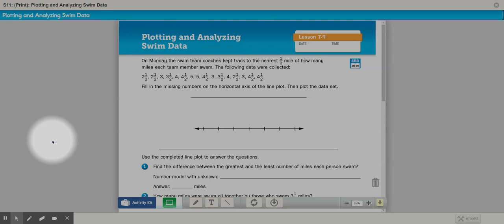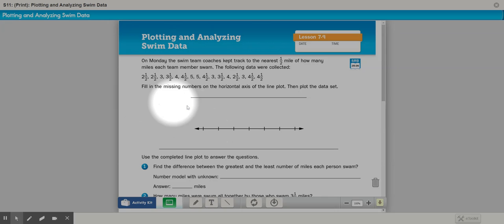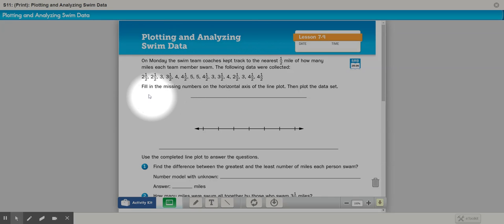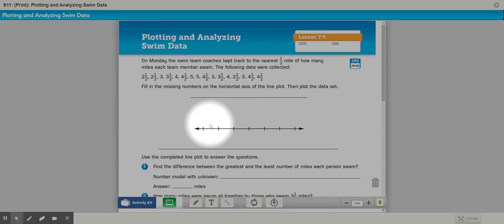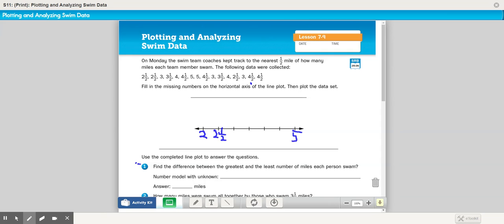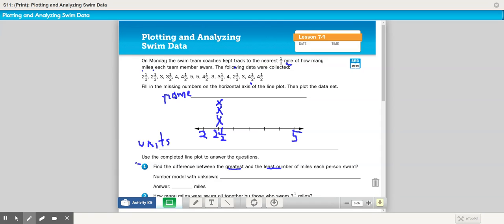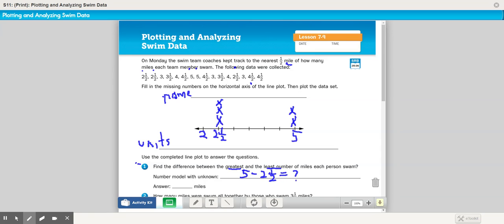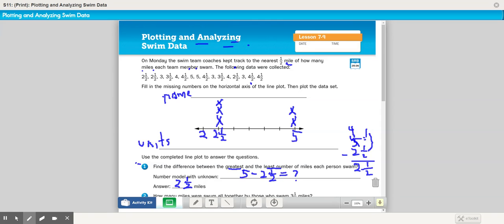Lesson 7-9 Generating and Identifying Patterns